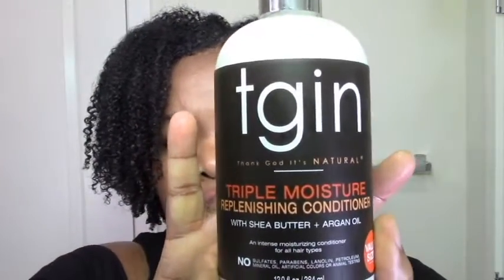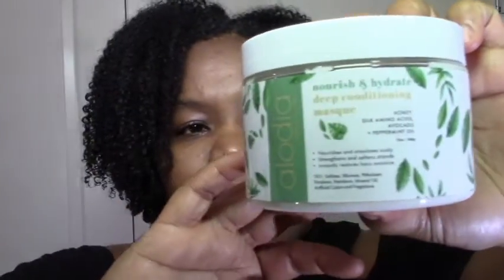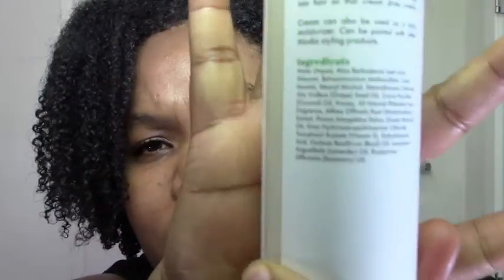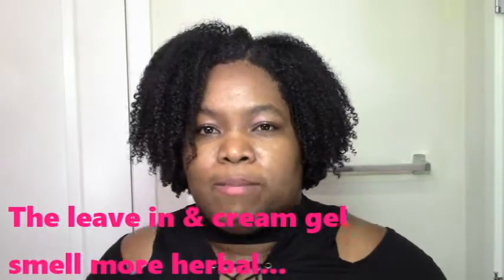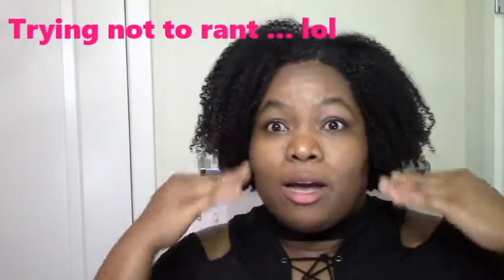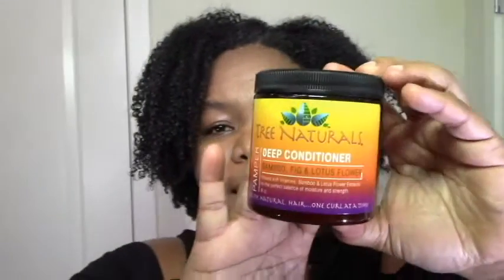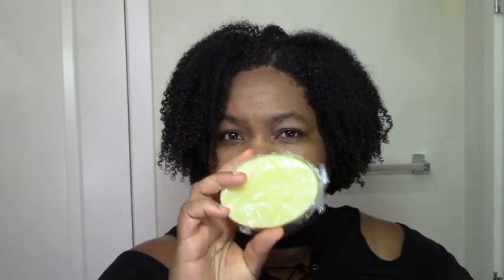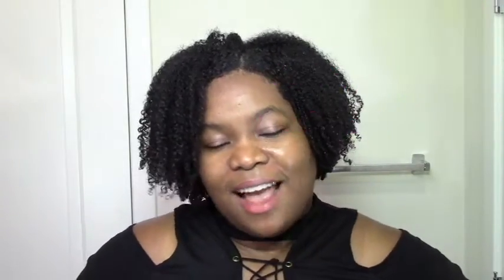Small Business Natural Hair Product Haul + RANT + I bought a CONDITIONER BAR !!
I went to the Naturalista Hair Show recently and picked up a nice small business natural hair product haul. I even got a CONDITIONER bar!  (Not shampoo but actually CONDITIONER wow). Have you ever tried one?  I got products from TGIN (Thank God I'm Natural), Alodia Hair Care and Tree Naturals.

Unfortunately I had customer service issues too! Some of these small business companies need a mindset adjustment for future success! Watch me story time / warn you as customers / dish some tea / PSA on some of their recent antics! SMH

I hope this video is helpful and informative to you all.  WATCH if you have a small business or if you buy from them!